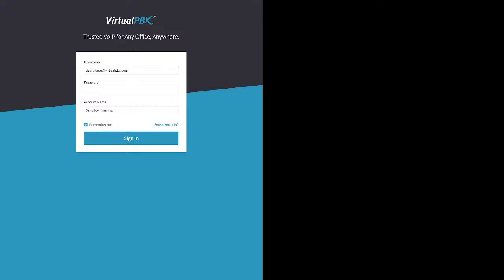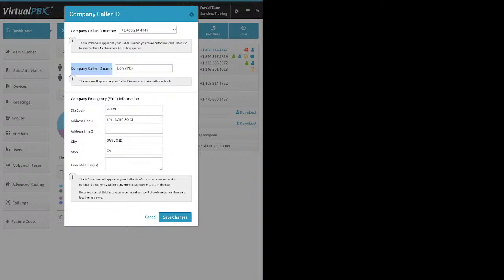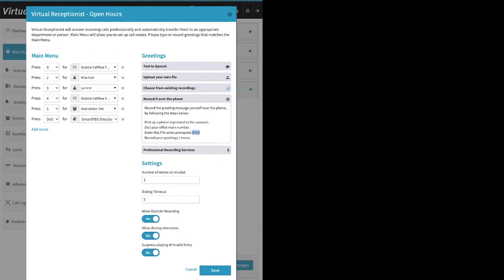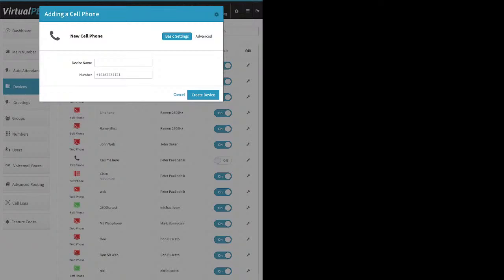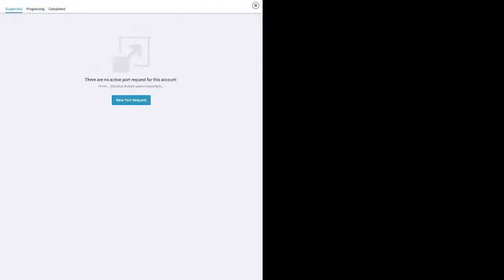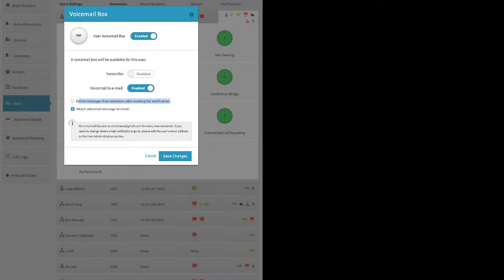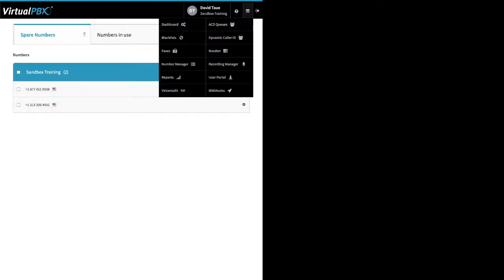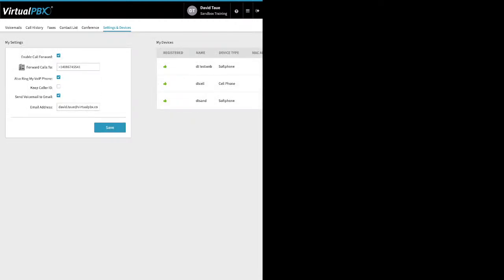VirtualPBX Dash Admin Training